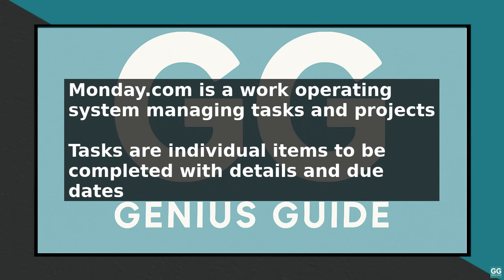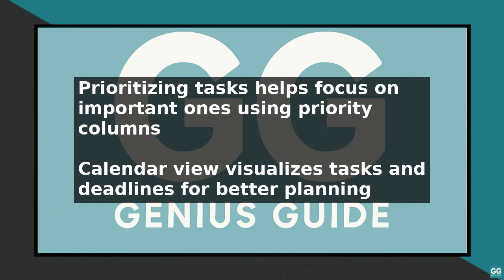Tips For Monday.com Tasks (2025)